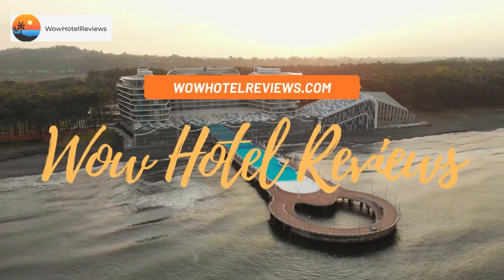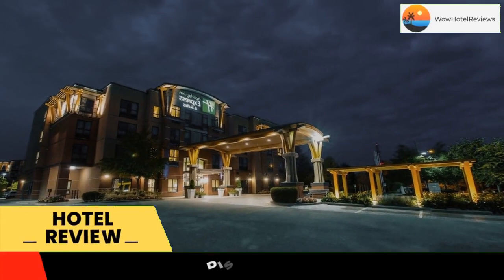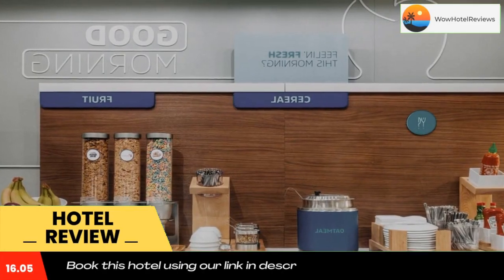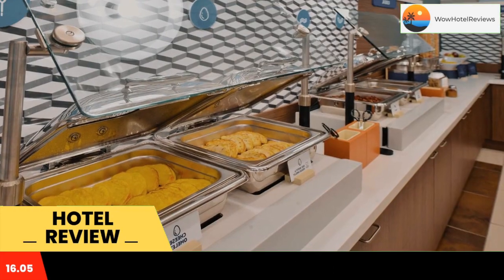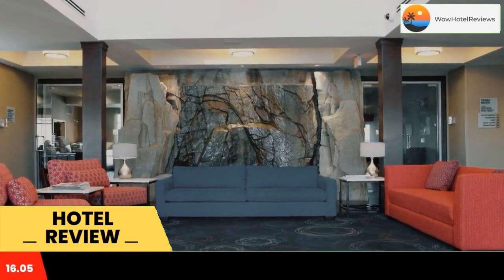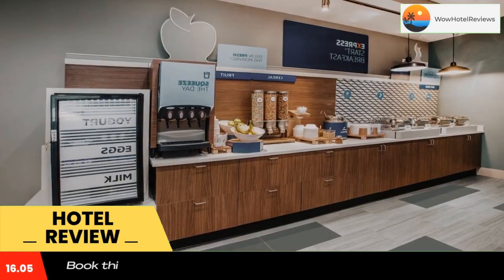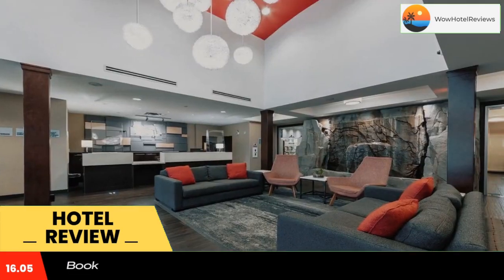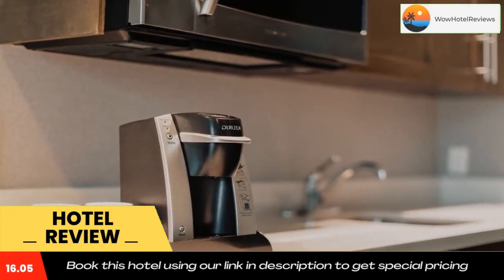Holiday Inn Express & Suites Riverport Richmond, an IHG Hotel Review - Richmond , Canada 185485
Holiday Inn Express & Suites Riverport Richmond, an IHG Hotel

Offering an indoor pool and a free airport shuttle service, Holiday Inn Express & Suites Riverport Richmond is located in the Riverport Entertainment District. Vancouver International Airport is 8.7 mi away.

A 50" flat screen TV and a seating area are provided in all air-conditioned rooms. A microwave and refrigerator are also included. A hairdryer and toiletries are provided in the bathroom.

A hot buffet breakfast is served every morning in the breakfast room, and includes pancakes, omelets, sausage, pastries, and fresh fruit.

At Holiday Inn Express & Suites Riverport Richmond, guests can exercise in the fitness center or relax in the hot tub. There is free on-site parking.

Vancouver city center is a 30 minute drive from Holiday Inn Express & Suites Riverport Richmond. The Richmond Ice Center can be found within 984 feet.

shuttle is limited service from 7am to 9pm only.